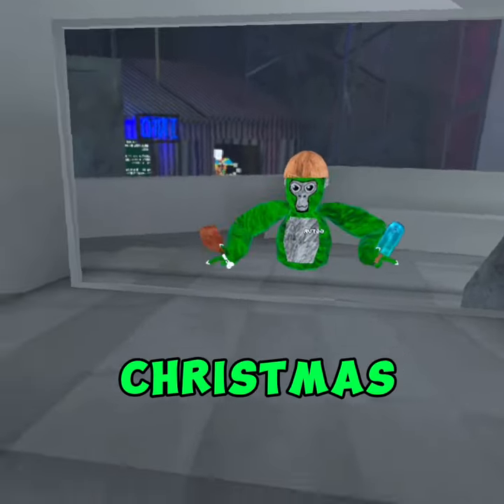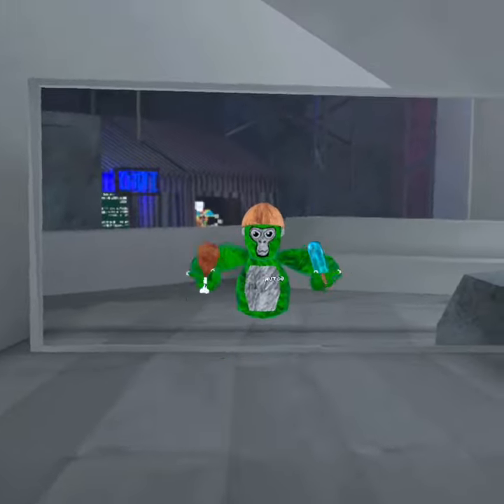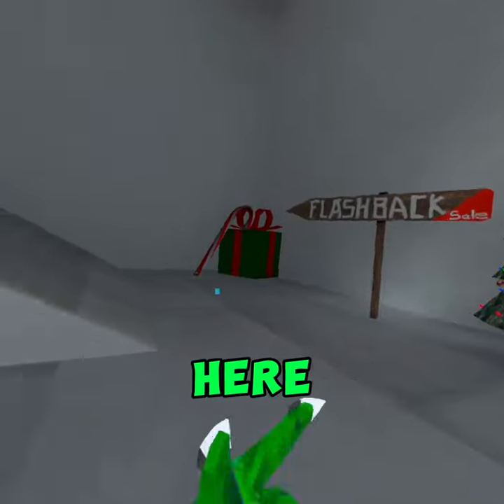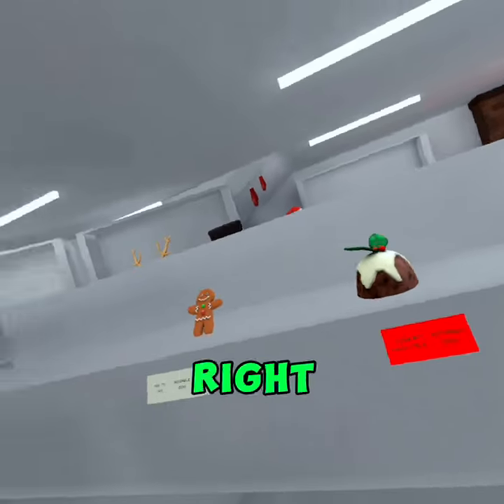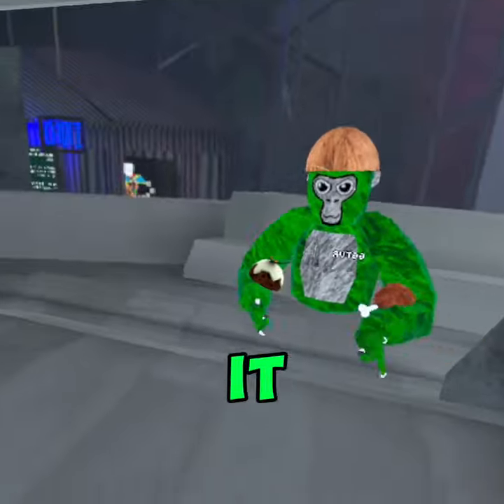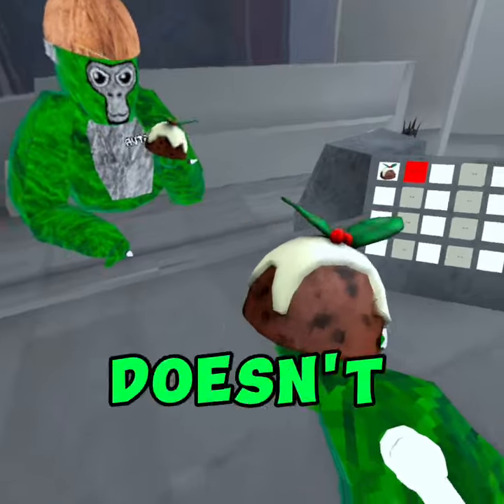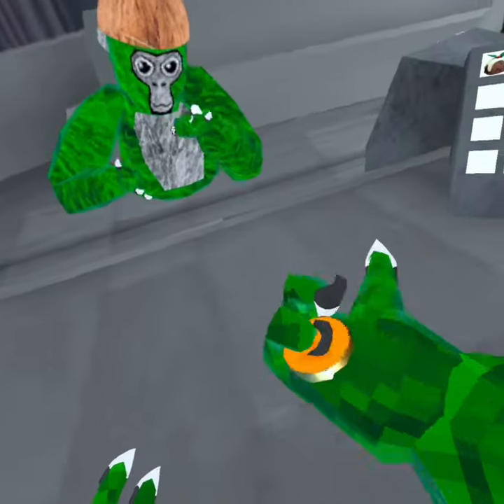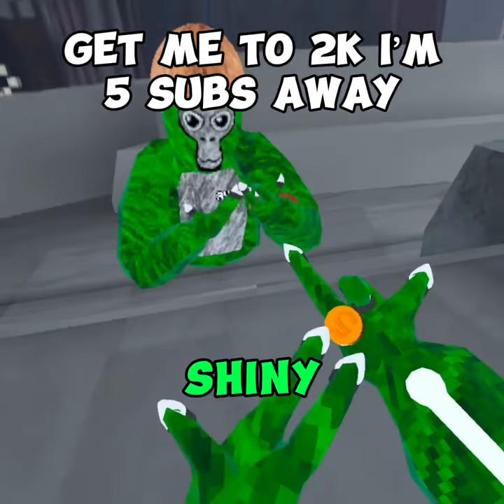What the gorilla tag shiny rock looks like 🪨fypシ